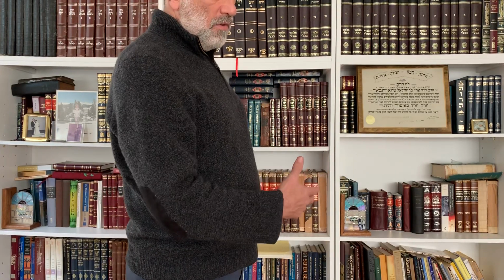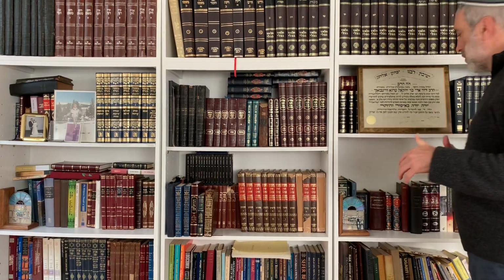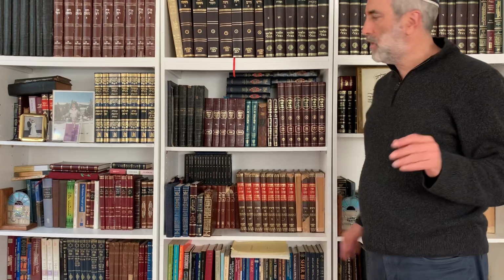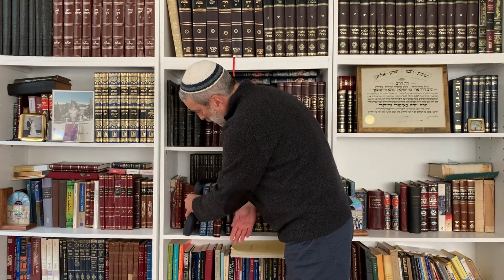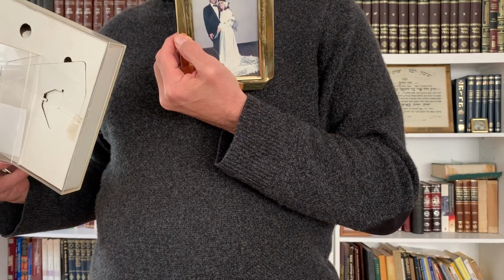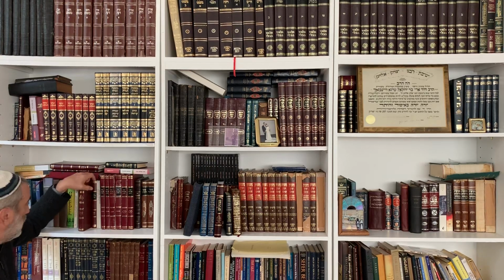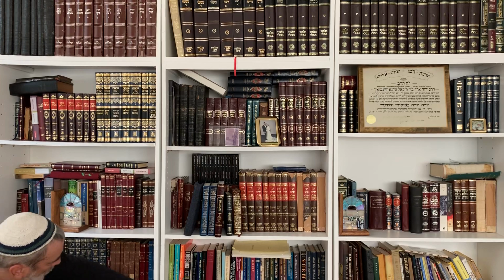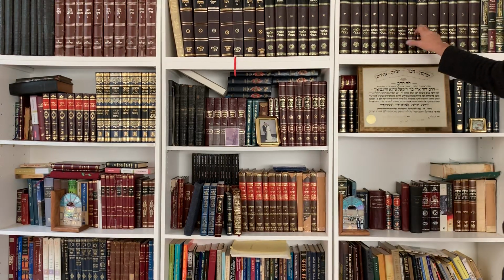My Jewish Library, part two